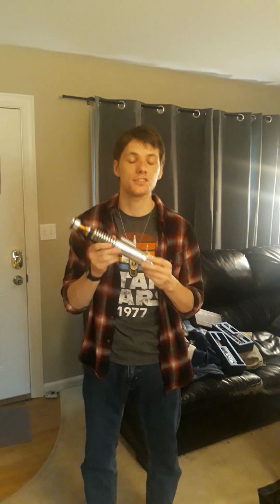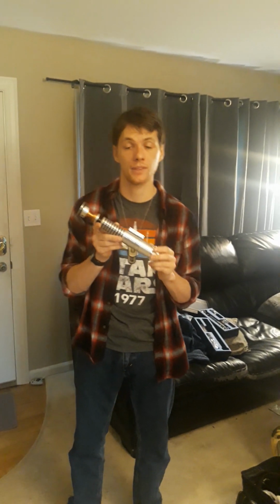Return of the jedi v3 Yuma and v1 part 1 happy 40th return of the jedi!!